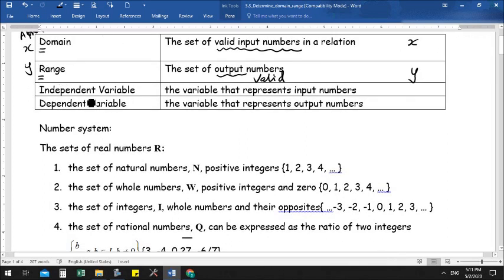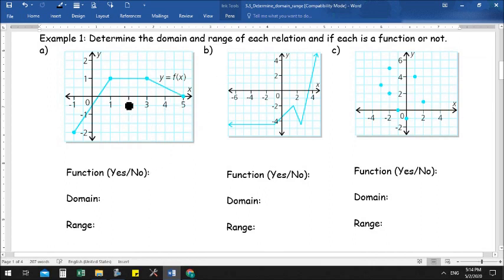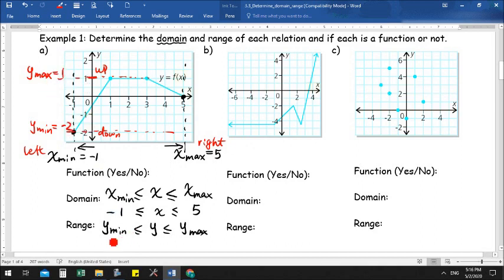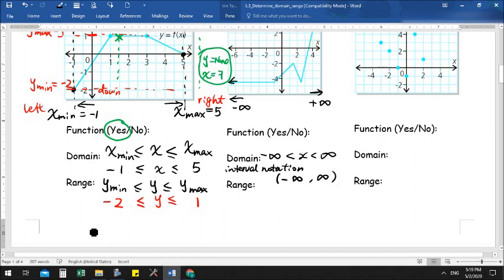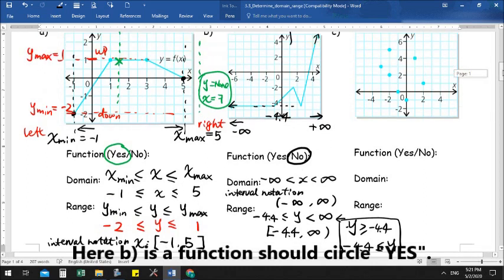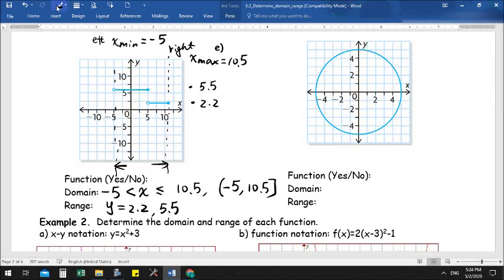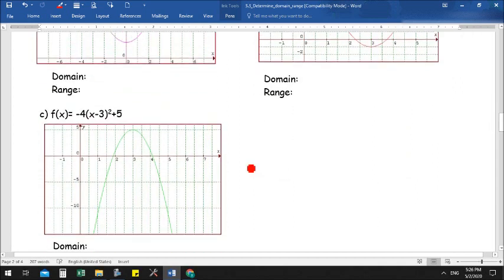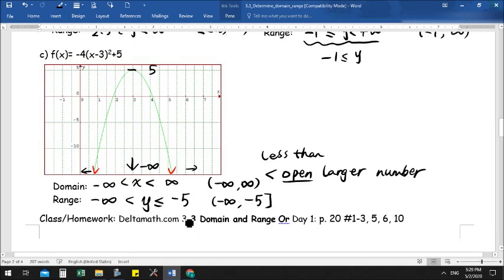Introduction of Domain and Range